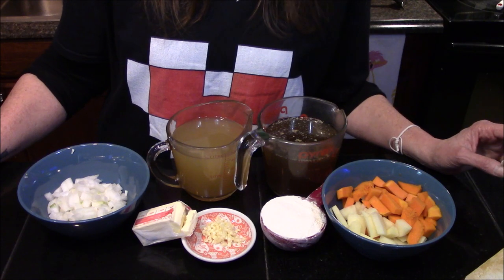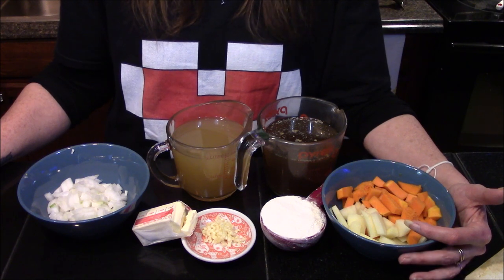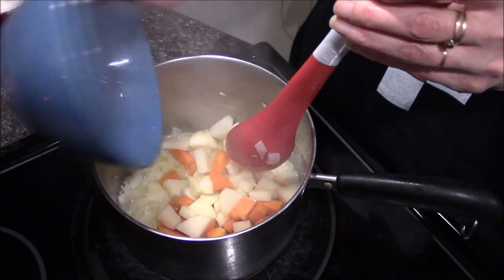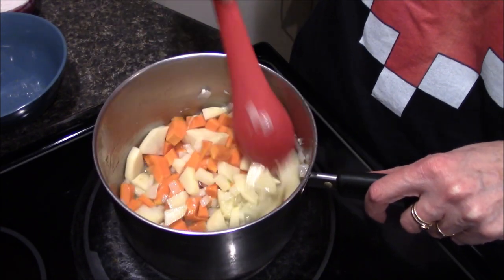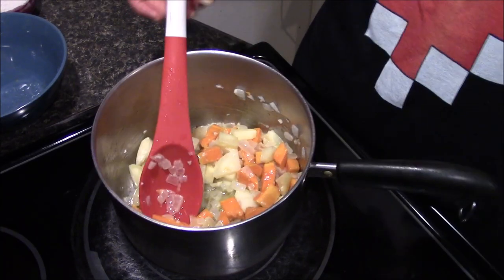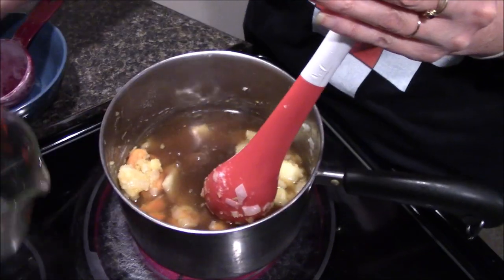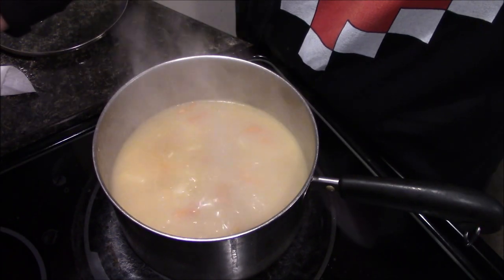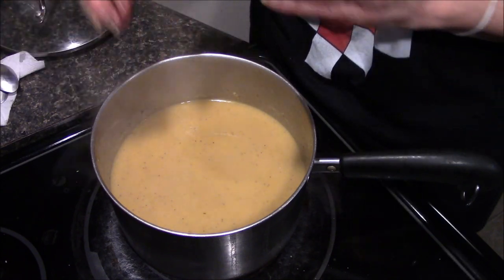The Elder Scrolls Cookbook: Potage Le Magnifique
Welcome back as we delve into the secret of the Gourmet's signature dish.
Feel free to play around with the vegetables and spices to suit your tastes.

Ingredients:

1/4 cup unsalted butter
1/2 cup onions
1 or 2 cloves of garlic
1 cup peeled and diced carrot, (Feel free to experiment with different veggies)
1/2 cup AP Flour
2 cups chicken broth
2 cups beef broth